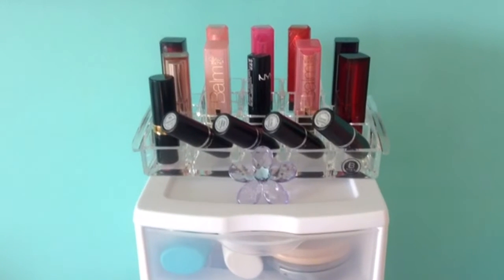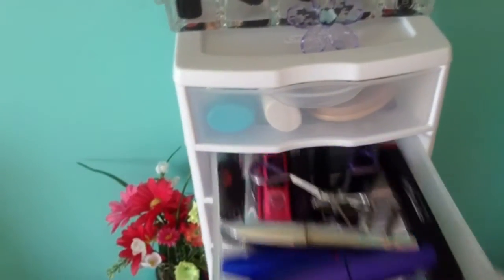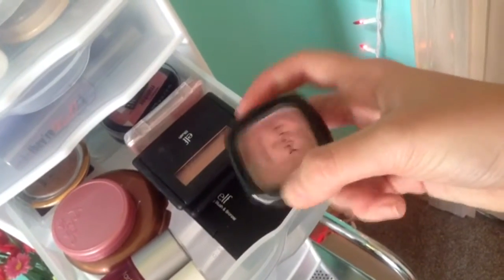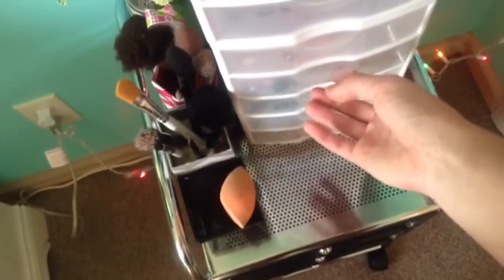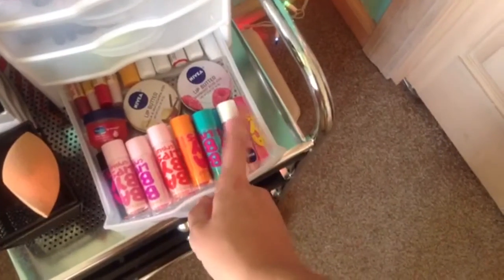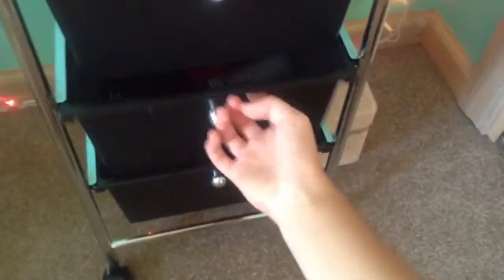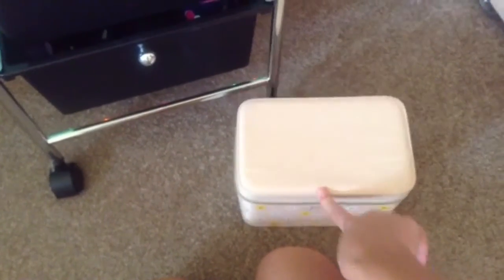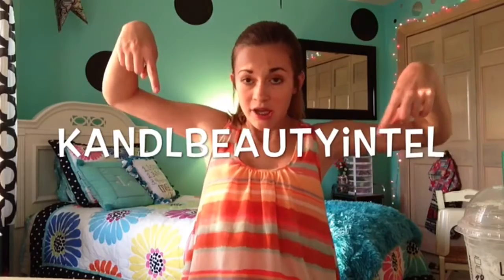Makeup Collection [2014]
Hey guys! This was a really fun video to film, and I hope that you all enjoyed it! I'm sorry that it was so long. But you know...!!! Hahah! This was actually requested by a couple of people, so I figured, what the heck... Hahah. Let's do'dis!

Please leave some comments of what other products I should try, now that you know the products that I have, and the sort of stuff that I like!

Wanelo: lauren2929